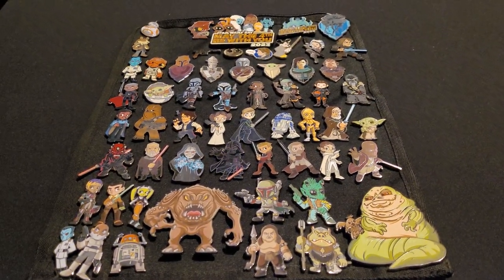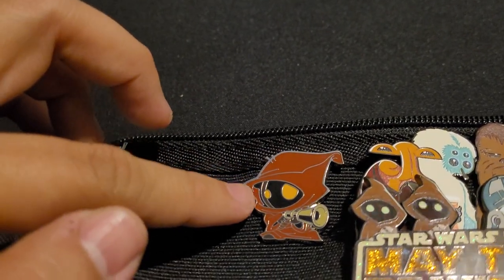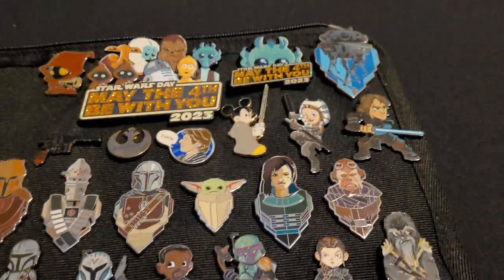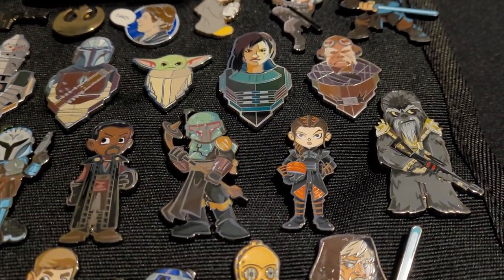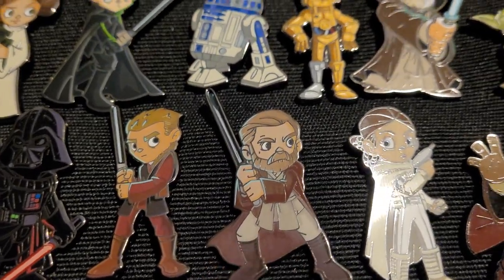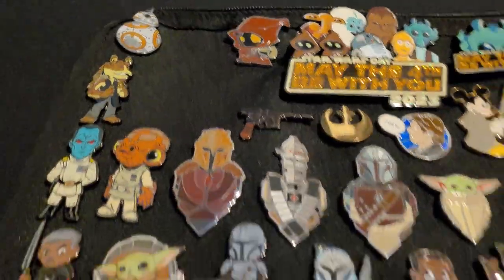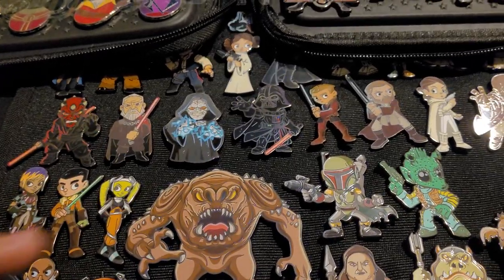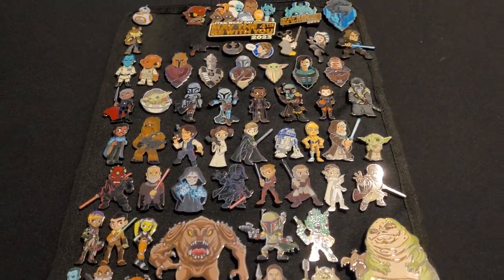My Disney Star Wars Pins -Star Wars Celebration Pin Collection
My Star Wars Celebration Pins Collection

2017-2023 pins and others